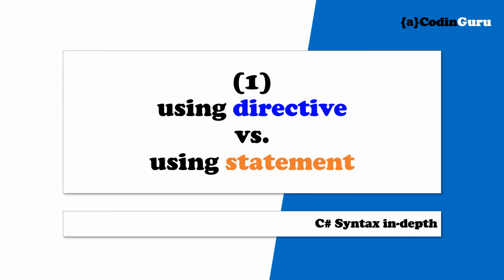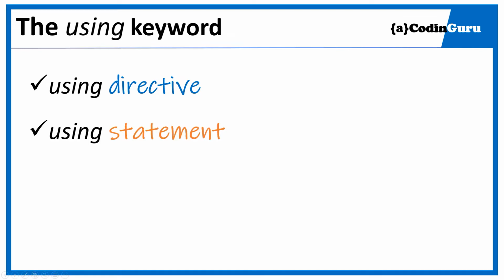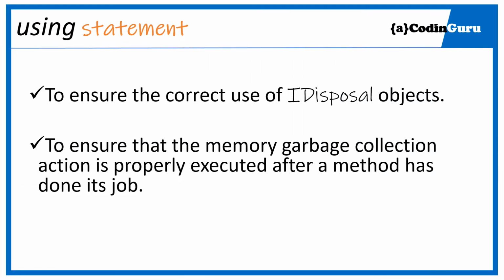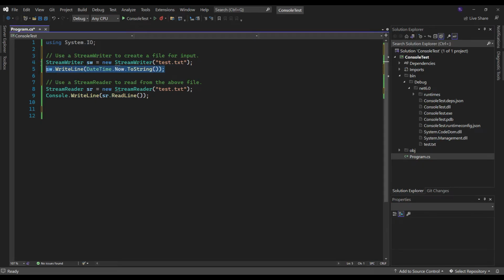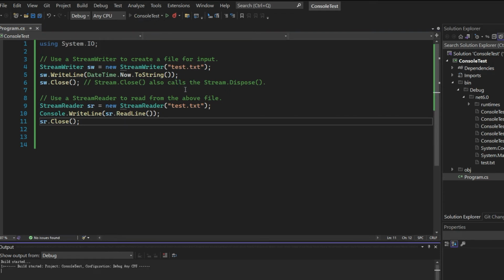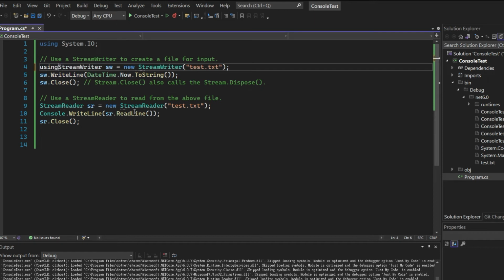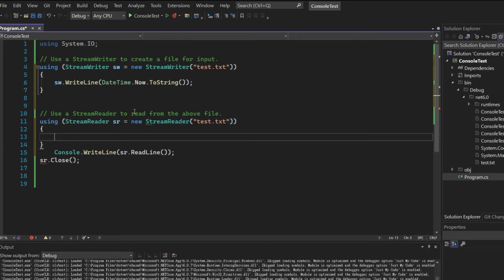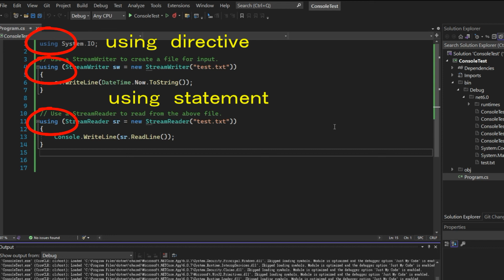C# Syntax in-depth (1) using directive vs using statement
Hello everyone, welcome to aCodinGuru. This is the first episode of my C# Syntax in-depth series. The topic of this episode is “using directive vs. using statement”.